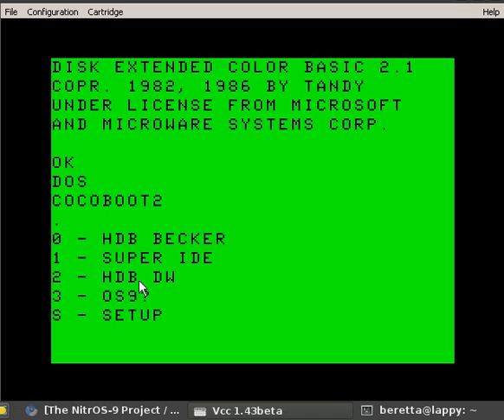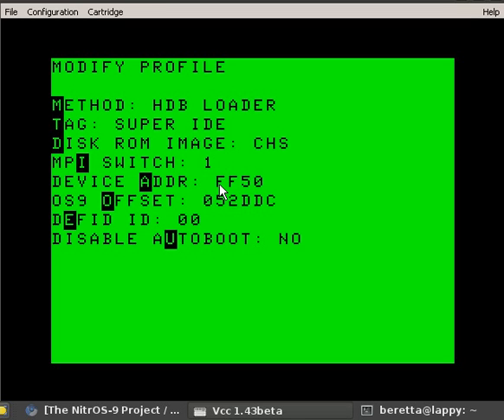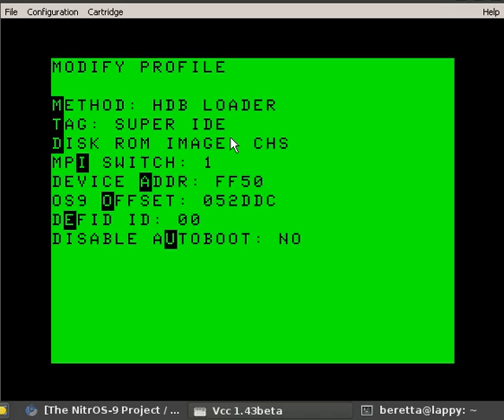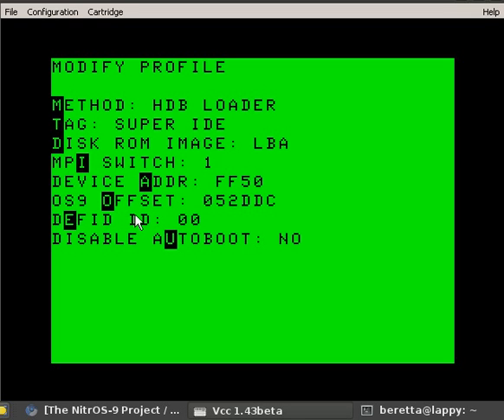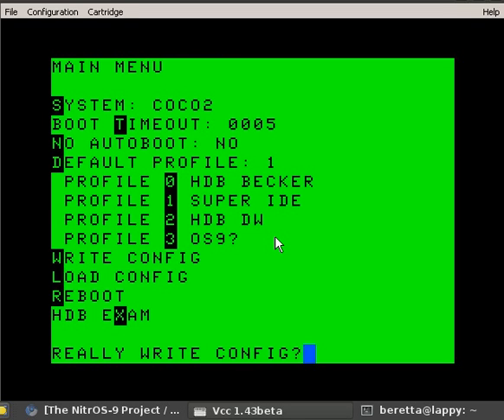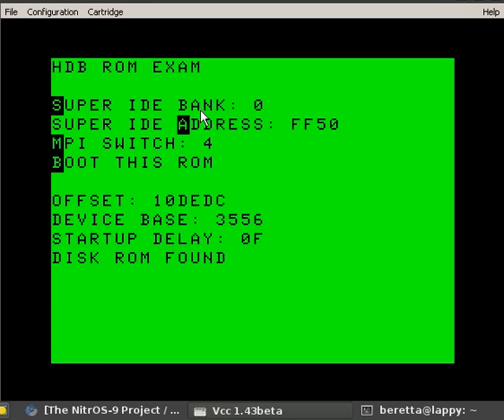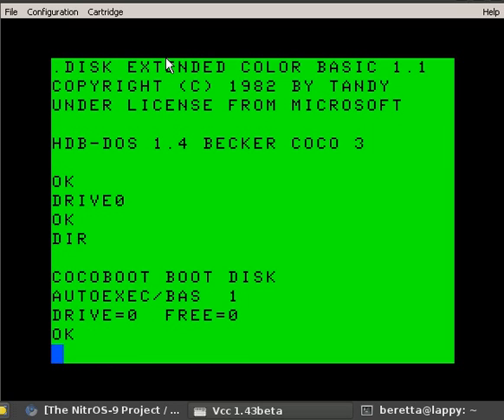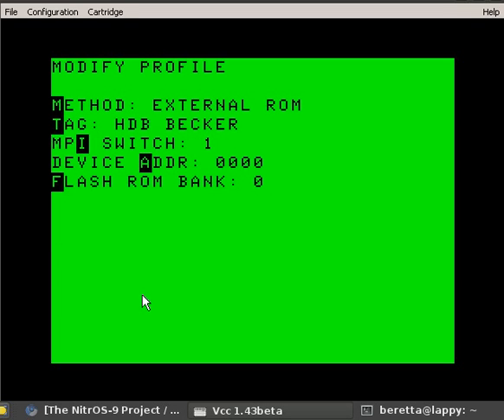DEMO - CoCoBoot2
Very alpha DEMO of CoCoBoot2